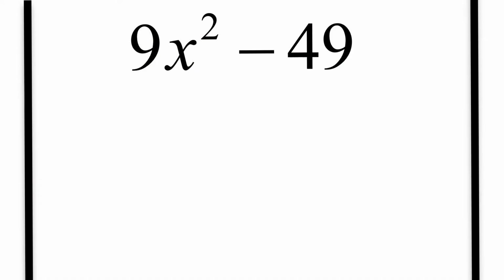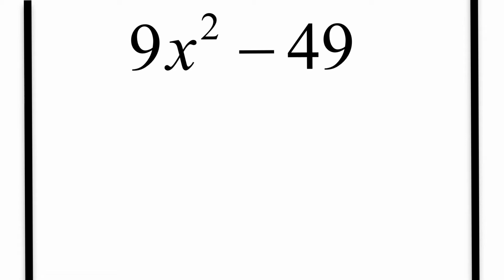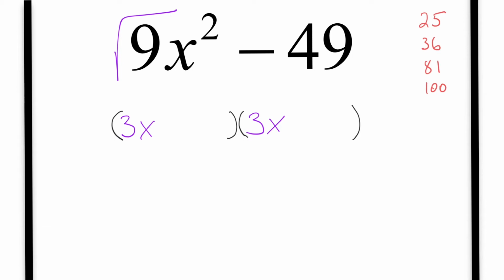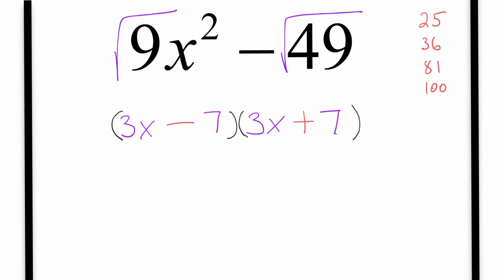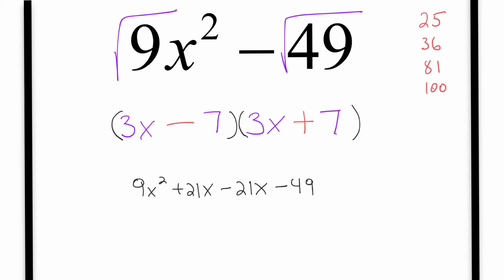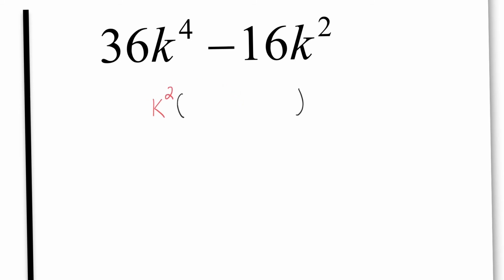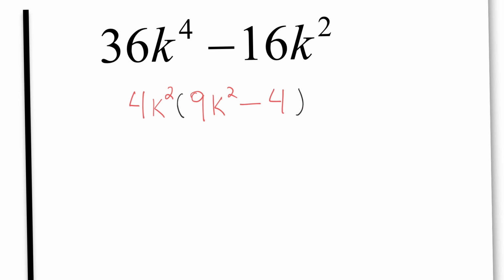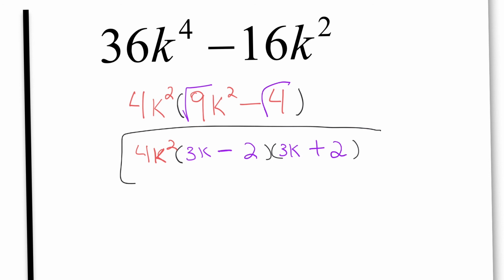Factoring Difference of Squares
This video will show you how to factor the difference of squares.